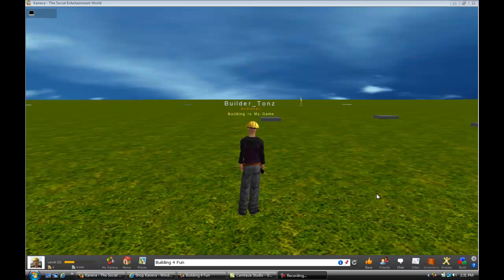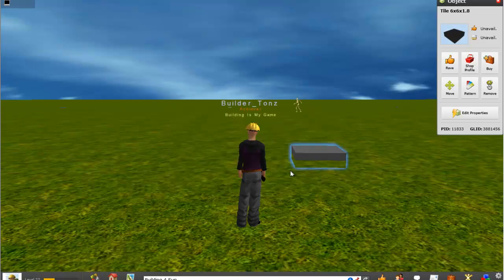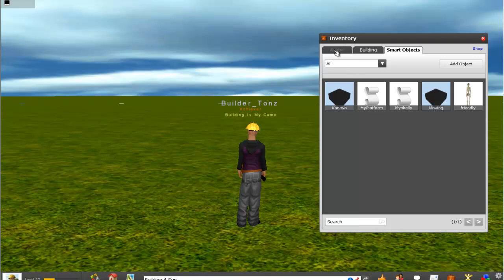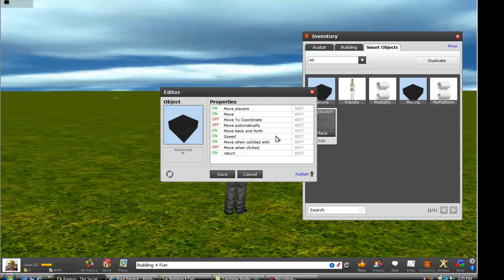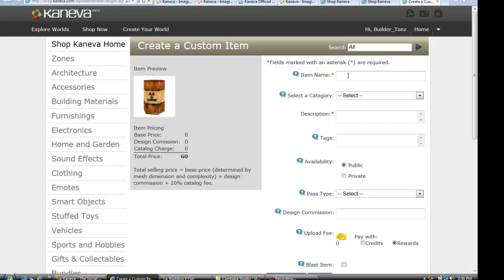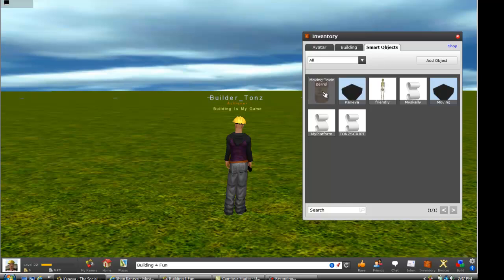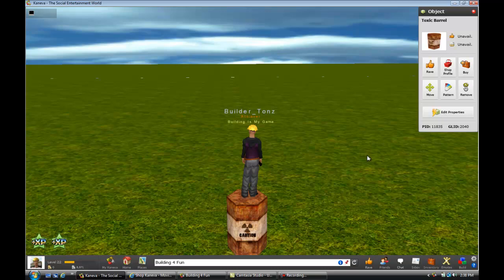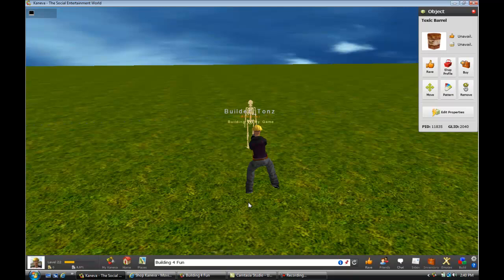CREATING SMART OBJECTS